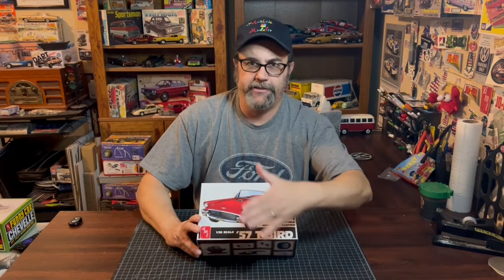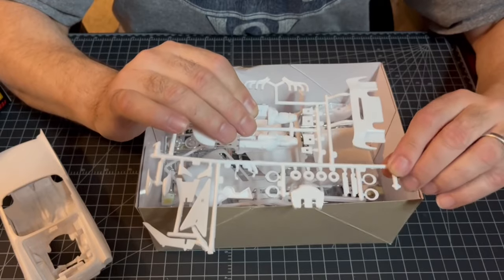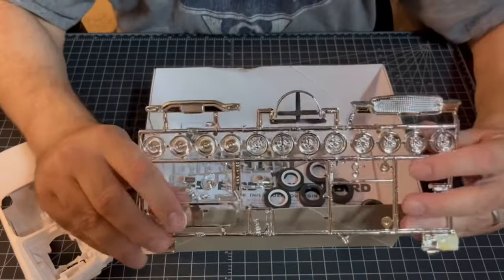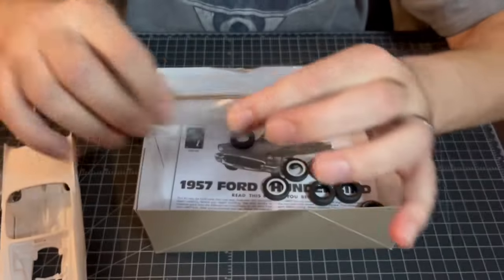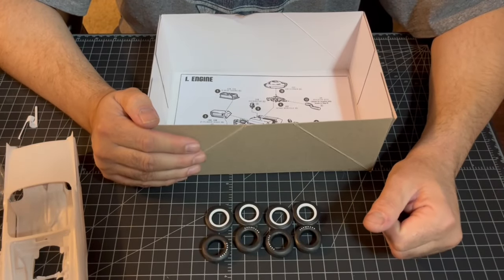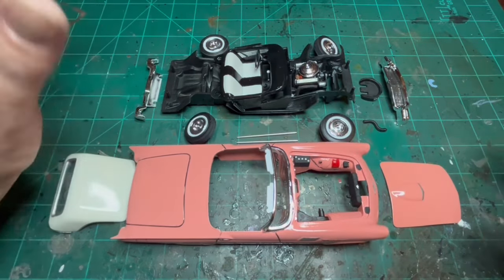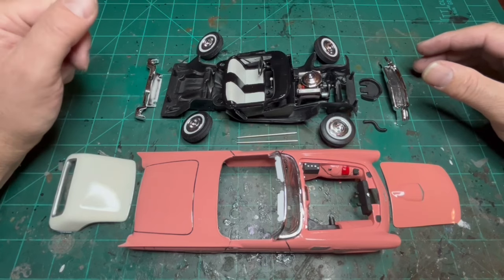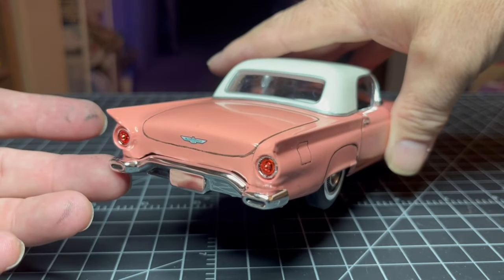Full Build of the new 1957 Thunderbird by AMT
Today we build the reissue of the 1957 Thunderbird by AMT. I would like to thank Round 2 Models for sending it over to build on the channel.